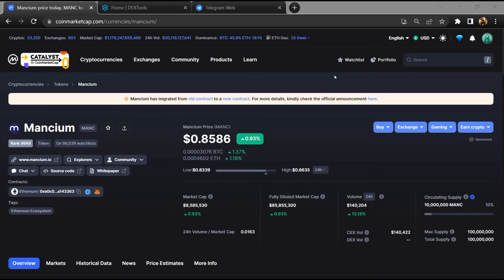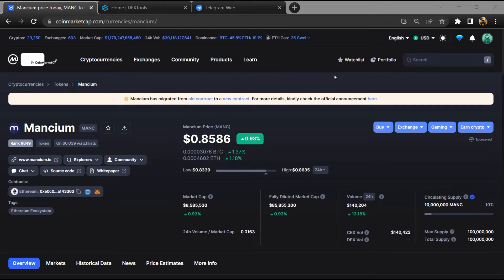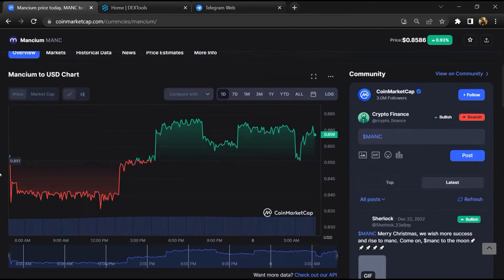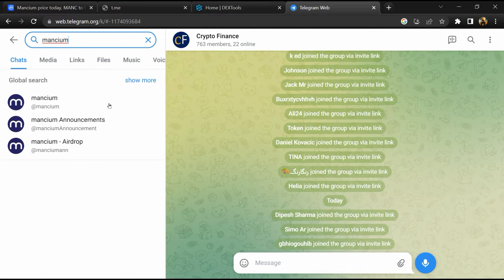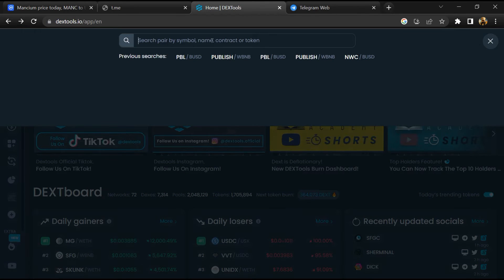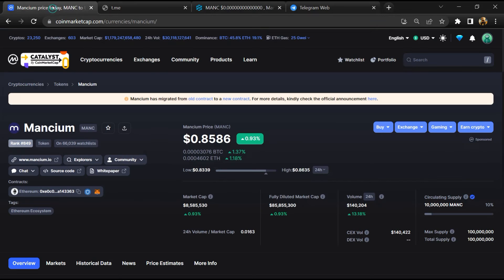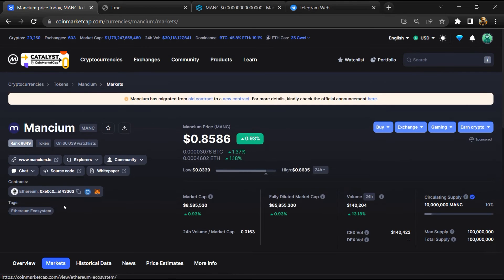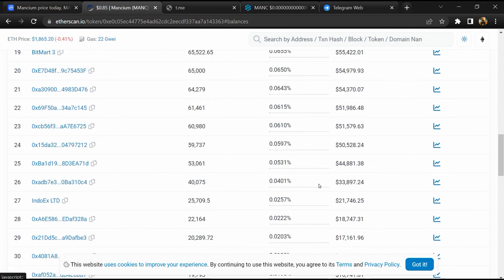Is Mancium (MANC) Token Legit or Scam ??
In this video, I am going to share that Mancium (MANC) Token is legit or a scam. I have made videos based on online data, I am not a financial advisor investing in crypto at my own risk.